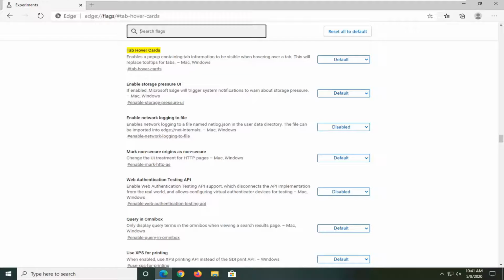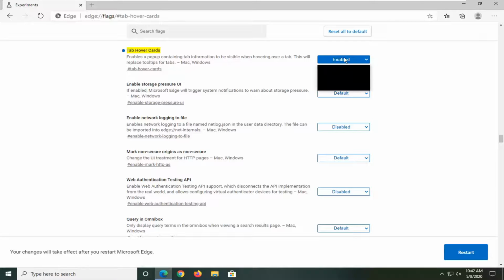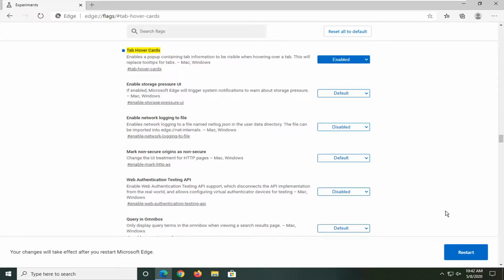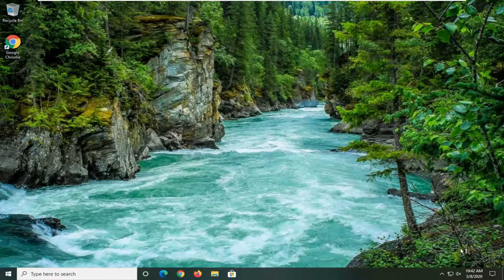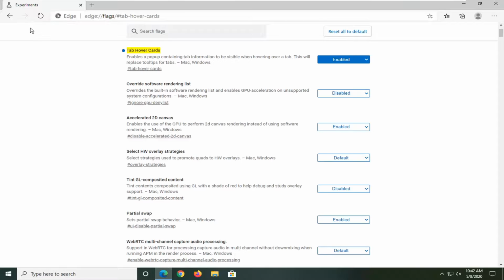How to Enable Microsoft Edge Tab Previews In Windows 10 [Tutorial]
URL used: edge://flags/tab-hover-cards

After shutting down internet explorer, Microsoft added Edge as the new lightweight and fast web browser. Based on Windows 10’s other features and application, Edge is also designed as a smart and easy to use browser. The Tab Preview is one of the cool features of Microsoft Edge and it can be enabled or disabled according to user’s needs. Enabling the Tab Preview, you can see a small preview of other opened tabs without clicking or navigating to that tab. It is enabled by default but some people don’t feel comfortable with this new tabbed preview feature. If you are one of them then this tutorial can help you to disable this option.

The Chromium version of Microsoft Edge also includes a tab preview, similar to the tab preview bar available in the previous version, which allows you to hover over your open tabs to get to the right page faster, but this is still an experimental feature.

Microsoft Edge is a new web browser that is available across the Windows 10 device family. It is designed for Windows 10 to be faster, safer, and compatible with the modern Web.

The tab preview feature was introduced in Microsoft Edge starting with Window 10 build 10565 that allows you to hover over your open tabs in Microsoft Edge to see a preview of the webpage for the tab.

Starting with Windows 10 Creators Update build 15002, a tab preview bar has been added to the top of Microsoft Edge.

This tutorial will show you how to hide or show the tab preview bar in Microsoft Edge for your account in Windows 10.